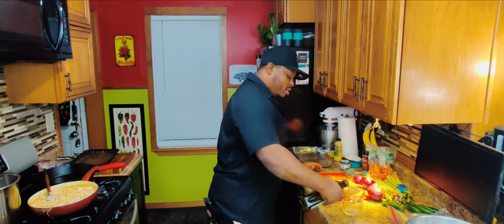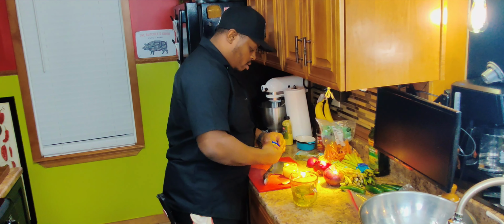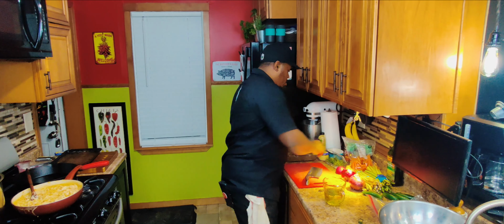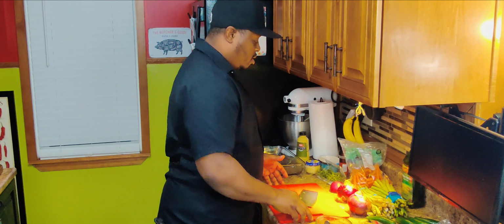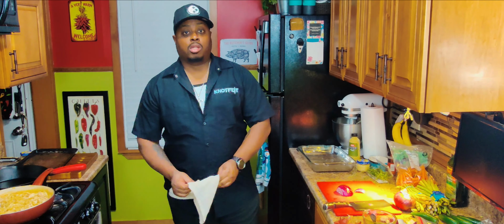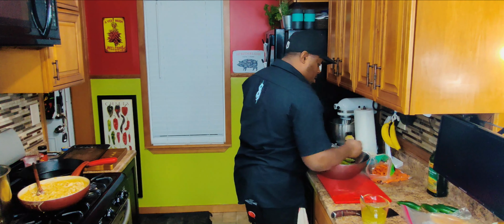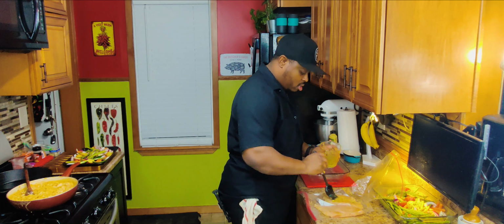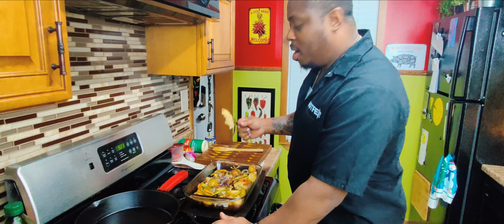Veggies from Heaven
A way to make your veggies elevated. Makes a great weekday meal.